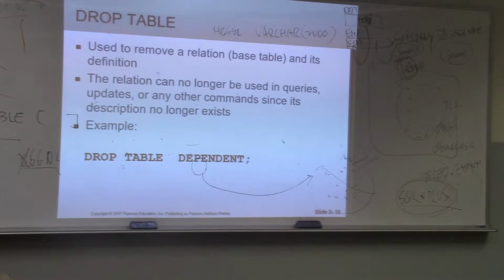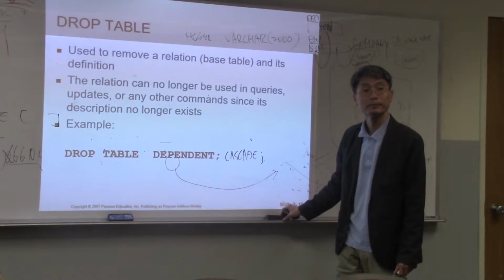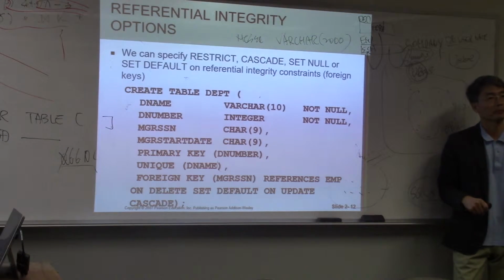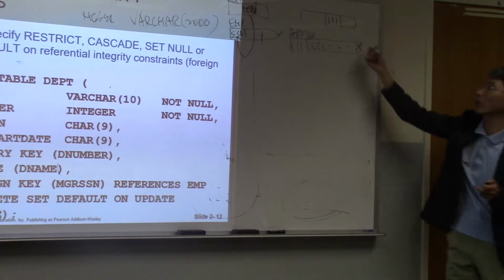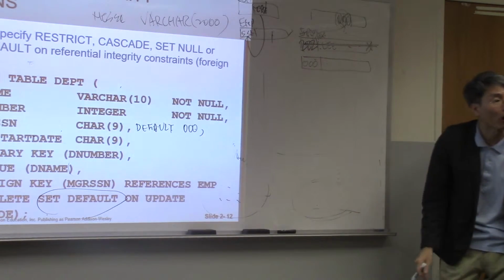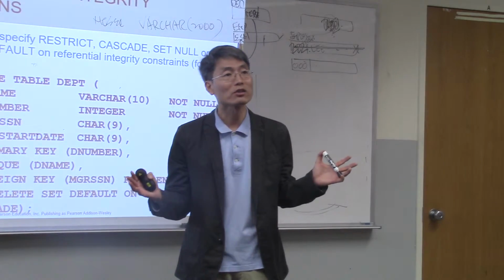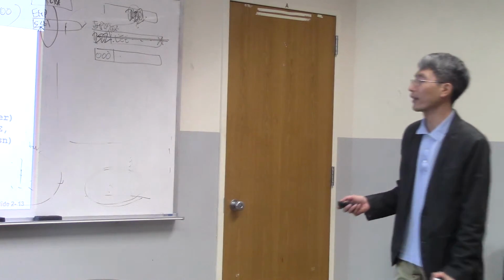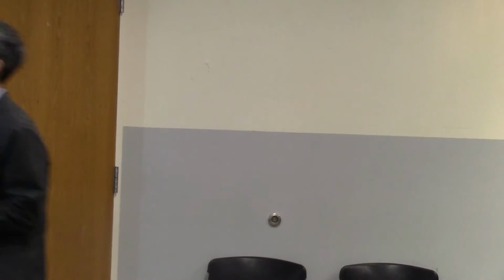cpsc551_1C_10_09_28_2015